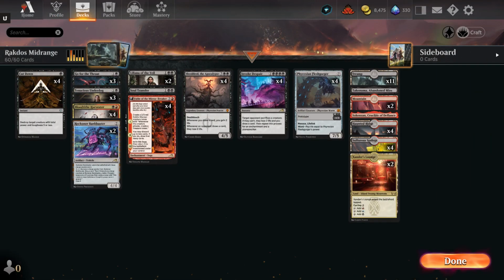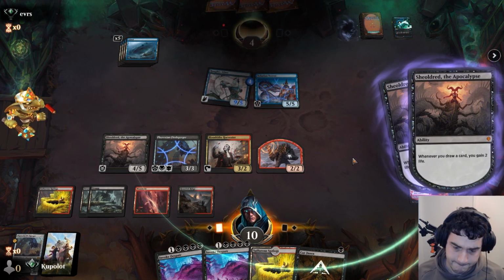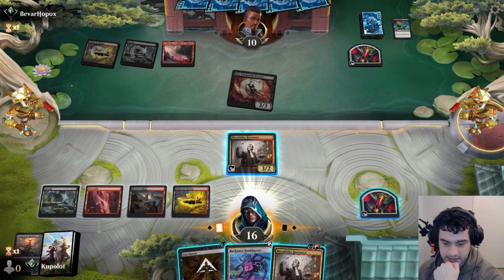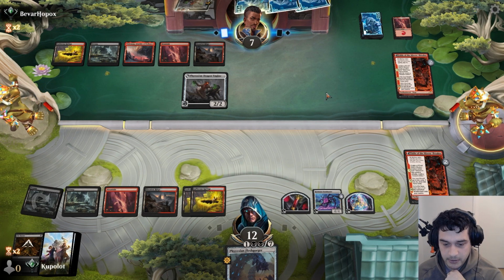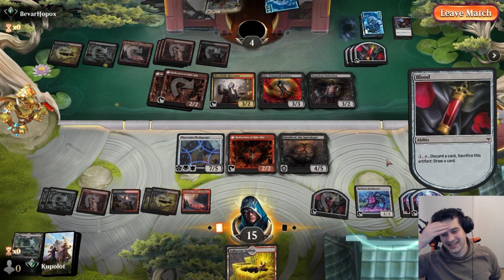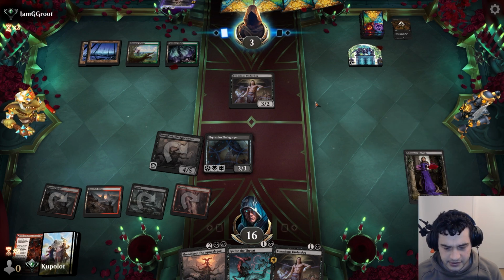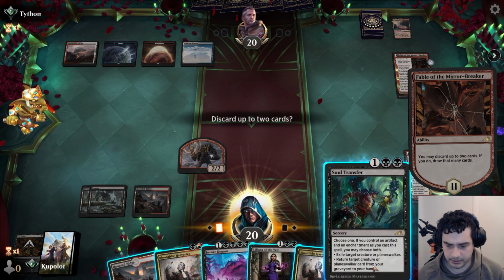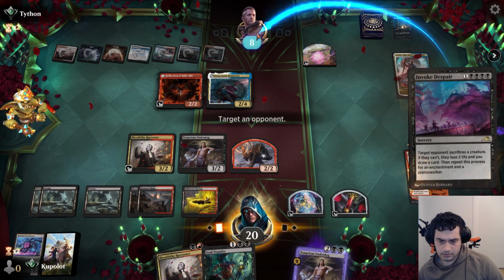Rakdos Midrange Gives You ALL The Value! | MTG Arena Standard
Monoblack has been a powerful deck for a really long time, so what happens when we add two of the most powerful red cards in the format and shift into a Rakdos Midrange deck?

Deck
11 Swamp
4 Cut Down
2 Mountain
4 Sulfurous Springs
3 Go for the Throat
2 Liliana of the Veil
4 Haunted Ridge
4 Bloodtithe Harvester
4 Invoke Despair
1 Soul Transfer
4 Fable of the Mirror-Breaker
2 Reckoner Bankbuster
1 Sokenzan, Crucible of Defiance
1 Takenuma, Abandoned Mire
3 Tenacious Underdog
2 Xander's Lounge
4 Sheoldred, the Apocalypse
4 Phyrexian Fleshgorger

0:00 - Intro
0:49 - Match 1 vs Esper Midrange
2:37 - Match 2 vs Mono Blue
6:13 - Match 3 vs Rakdos Mishra
16:42 - Match 4 vs Golgari Midrange
21:10 - Match 5 vs Grixis Midrange
23:47 - Match 6 vs Jeskai Control
29:04 - Wrap Up